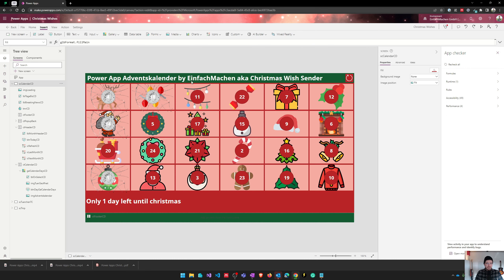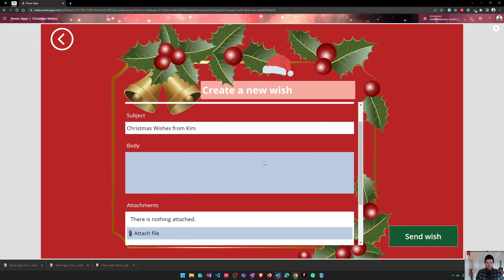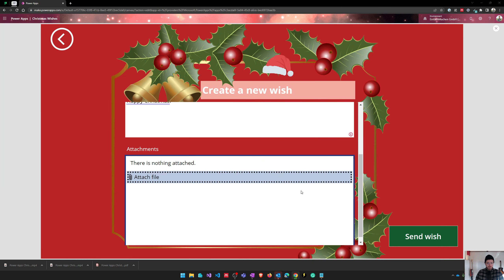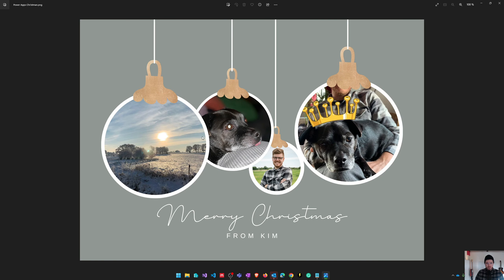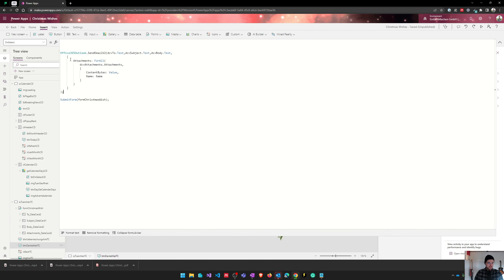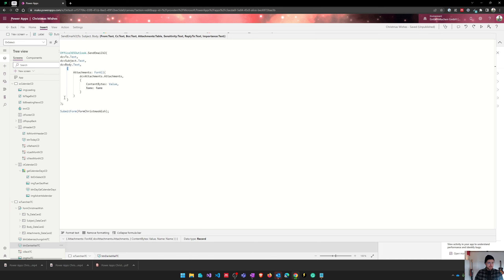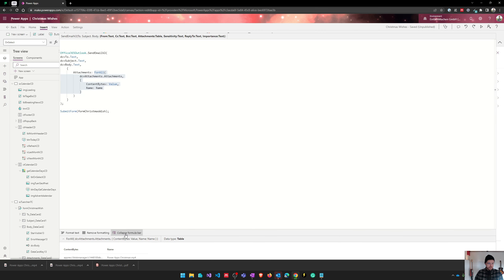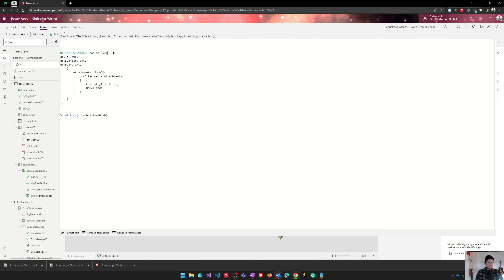Power Apps Hacks | Send photos, PDFs & other files from your Power App via email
▬ Description ▬▬▬▬▬▬▬▬▬▬▬▬▬▬▬▬▬
Quick and easy way to send a copy of files from a Power App. We use this way from time to time when we receive a customer request that a copy of a document be sent again, for example to an external person.

▬ Content ▬▬▬▬▬▬▬▬▬▬▬▬▬▬▬▬▬
0:00 Intro
0:17 Use Case: Christmas Wish Sender
1:31:55 How To Do It

▬ EinfachMachen ▬▬▬▬▬▬▬▬▬▬▬▬▬▬▬▬▬
We want to make digitalization simple & easy. That's why we offer Power Platform consulting, training, and our standard apps to help you make digital transformation happen yourself.

▬ Say hi! ▬▬▬▬▬▬▬▬▬▬▬▬▬▬▬▬▬